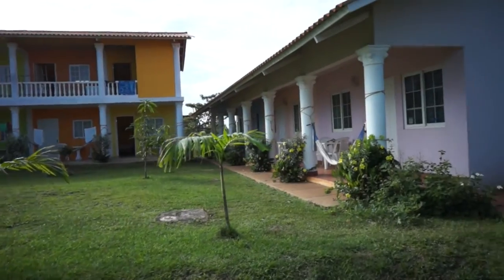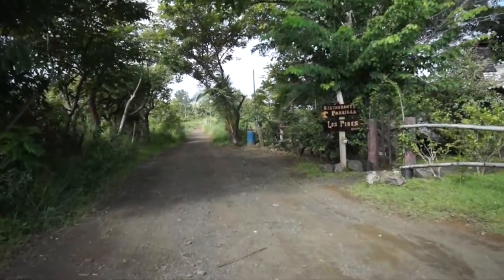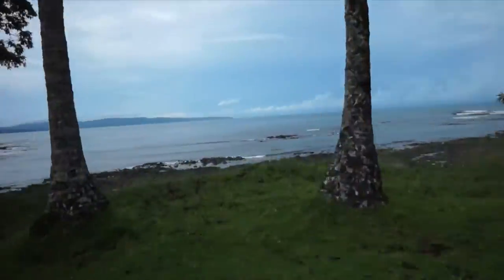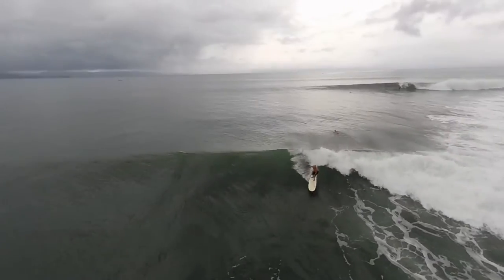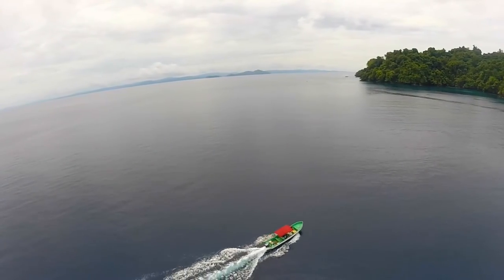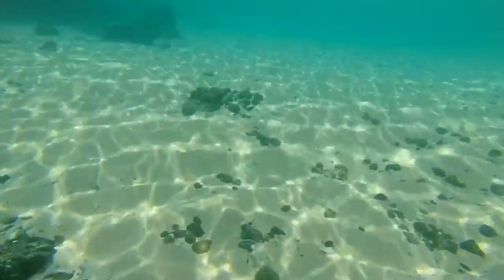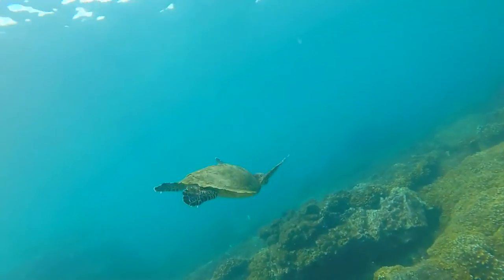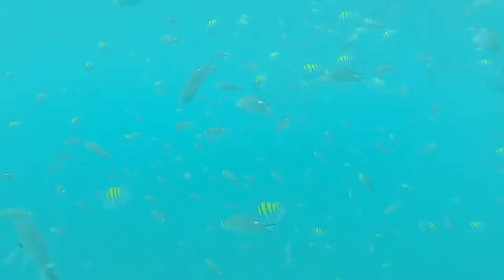What to do in Panama | Where to stay in Panama | Santa Catalina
This video shows all the beautiful things to do and see in Santa Catalina.  From beautiful aerial video of surfers ripping it at La Punta to the amazing migratory humpback whales. It is truly one one of the many great places tucked away in Panama.  Whether you are a surfer, scuba diver, fisherman, whale watcher or just looking to explore the beauty of the Central America flora and fauna this is the place to come.  Sherlley is one of the sweetest hostess you will come across in your travels.  The cabins are clean and can accommodate any number of guests.  Whether you are traveling alone and looking for a place to crash, or traveling with the entire family, Sherlley's Cabana is a perfect place to come.  Although the official currency of Panama is the Balboa, the value is equal to the US dollar which is widely accepted.  Panama is an excellent value and your vacation dollar goes a long way.